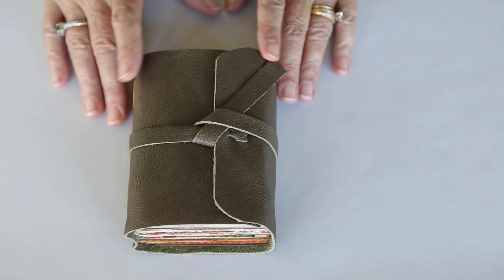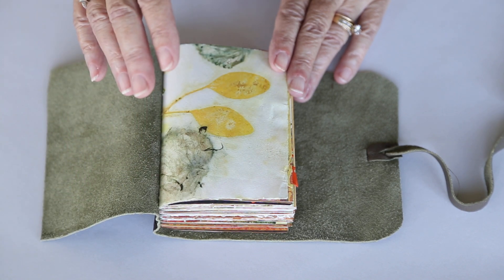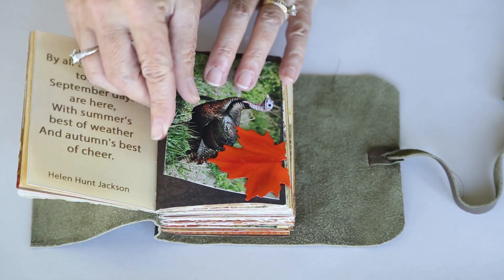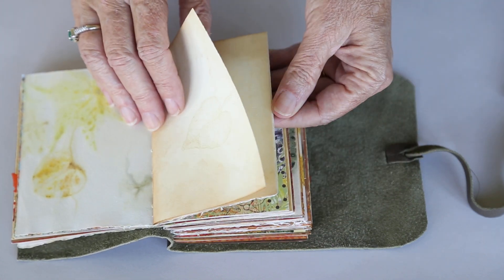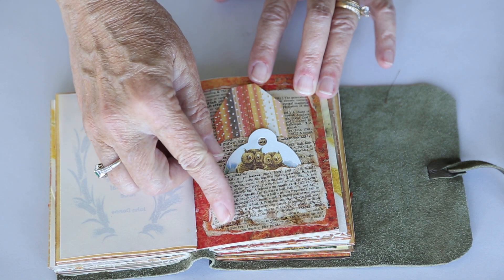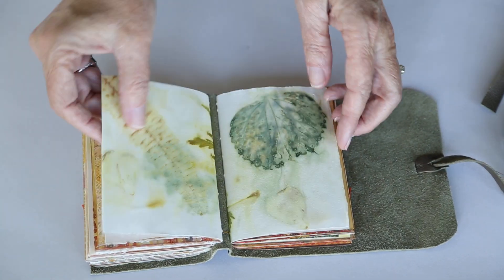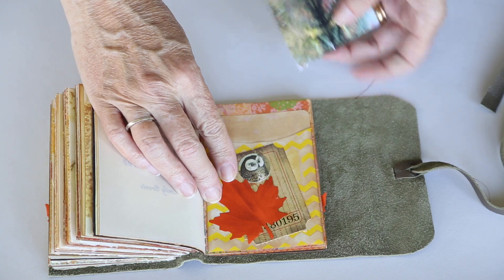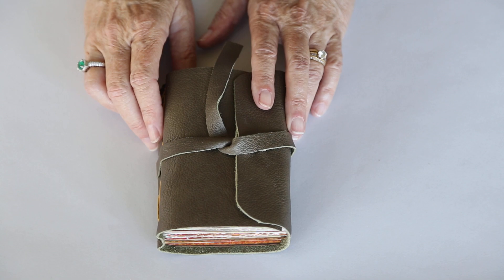Smoky Mountains Autumn Journal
K & Co. Scrapbook Paper
Cavallini and Company Petite Parcel- owls
Tim Holtz distress inks and botanical ephemera
EK Success maple leaf punch.